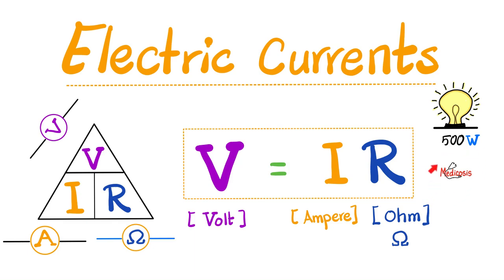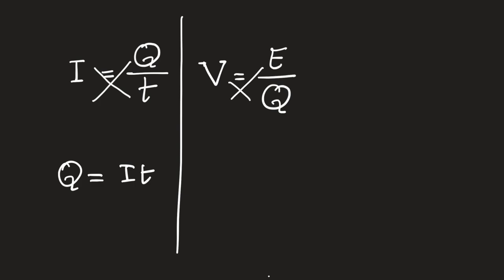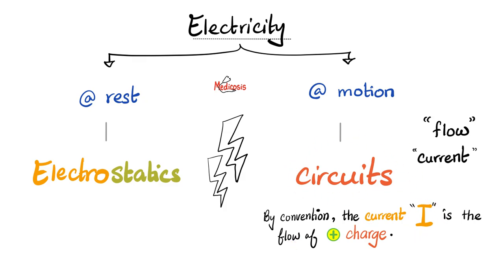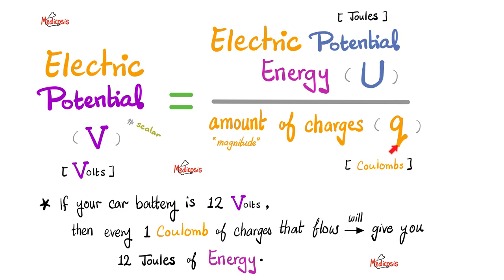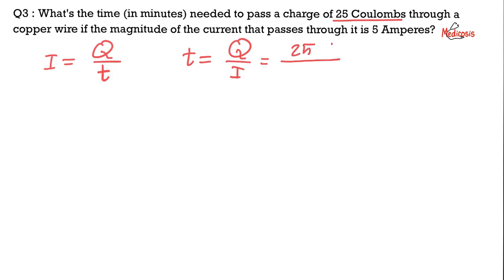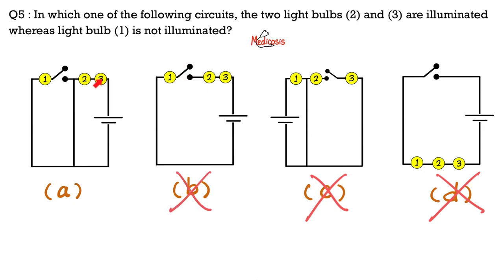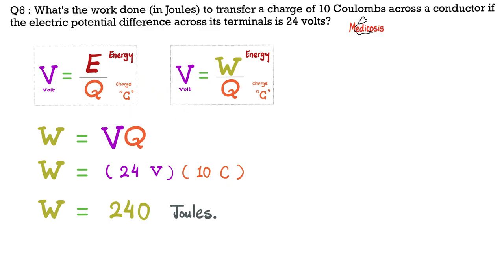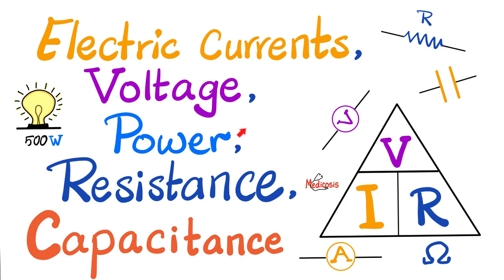Amperes, Volts, Ohms, Ohm Law - Ammeter, Voltmeter, Ohmmeter - Electric Current, Voltage,Resistance